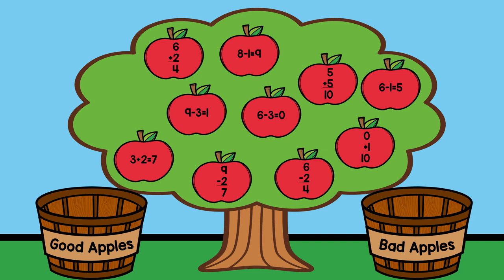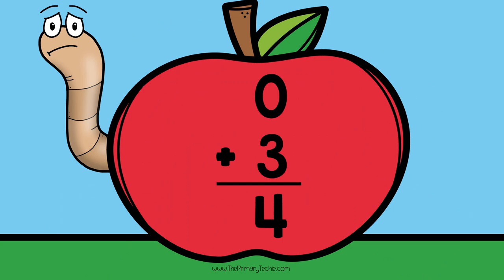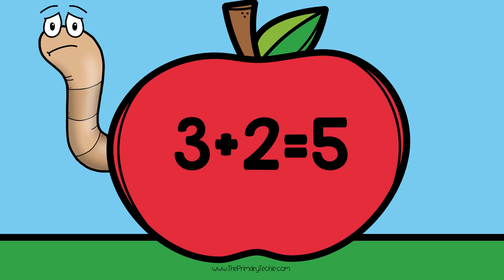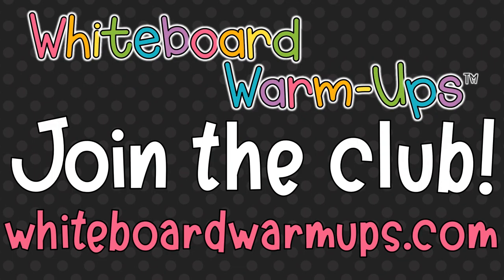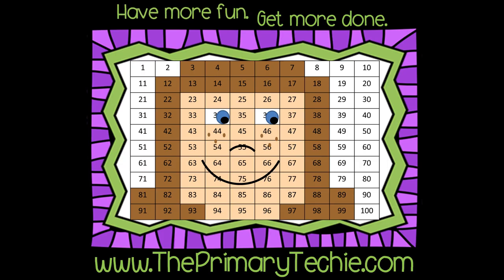Good Apple Math Facts - Whiteboard Warm-Up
Imagine if a worksheet and a video had a baby!  You'd get a whiteboard warm-up video!  Kids love these because they are engaging.  Teachers love them because they are ZERO prep!  No copies, no grading!